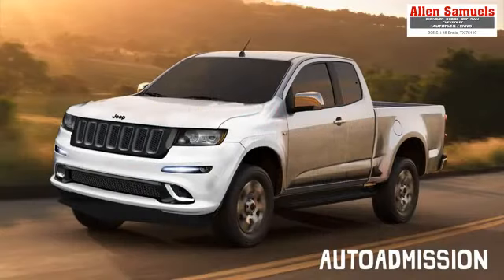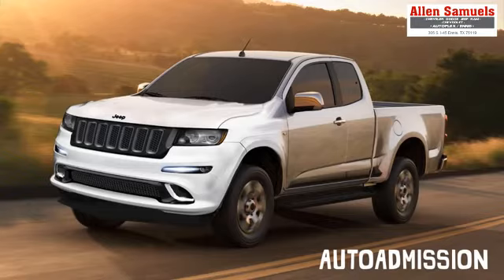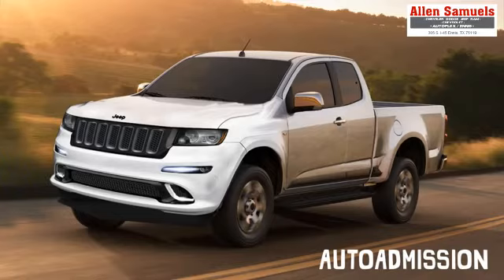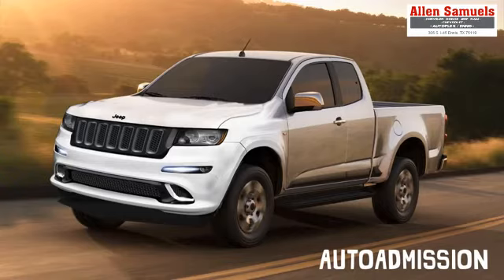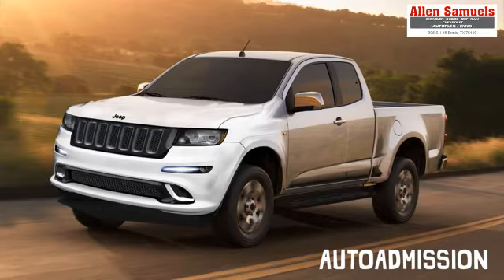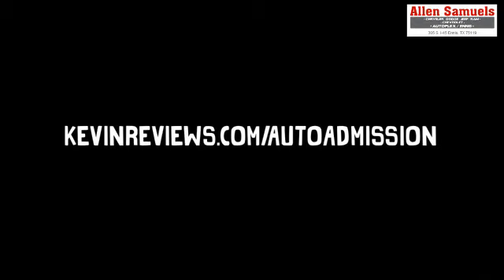Allen Samuels Autoplex